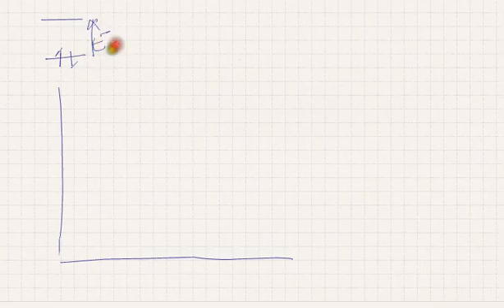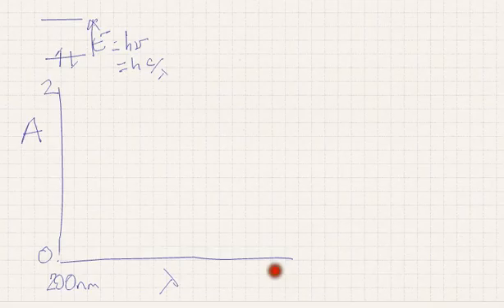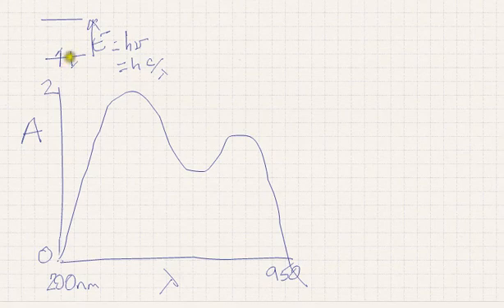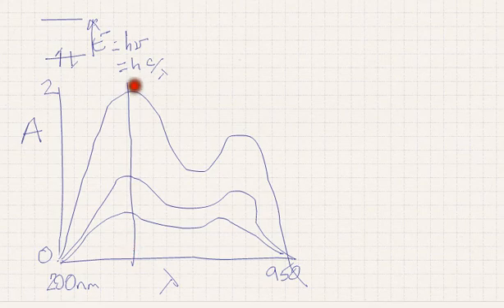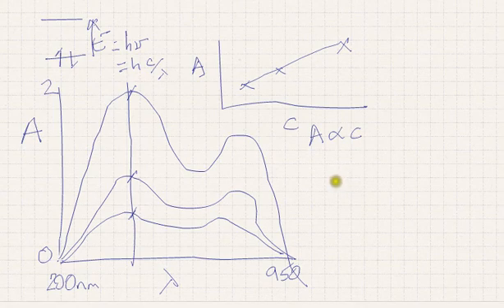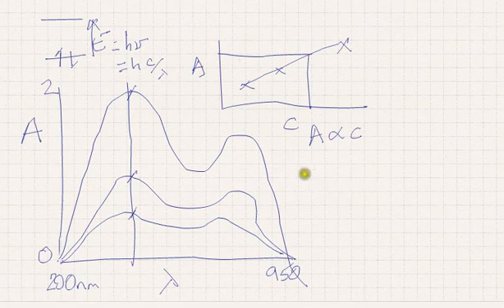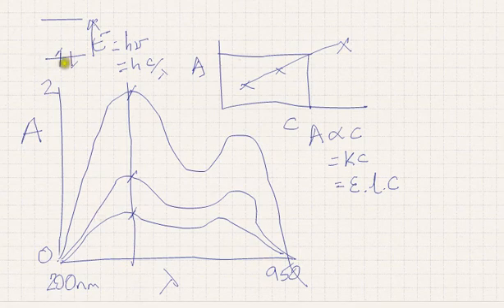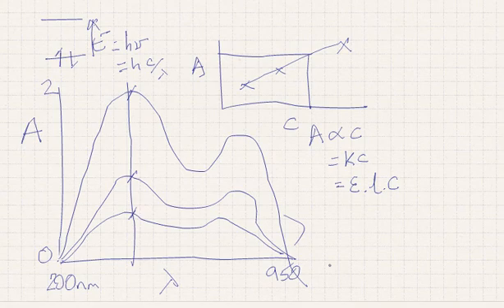Beer Lambert Law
electronic spectra - uv/vis - Beer's Law - quantitative determination - epsilon value